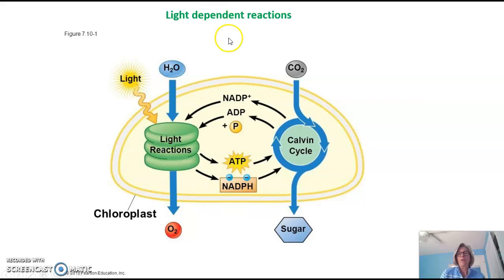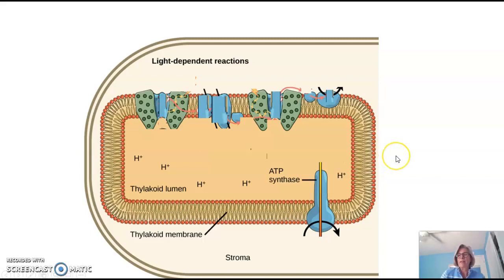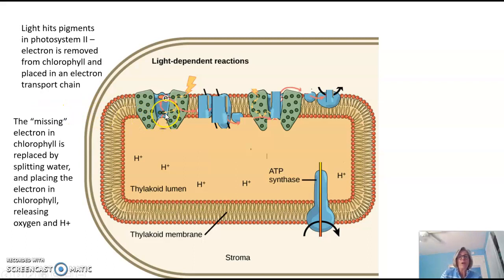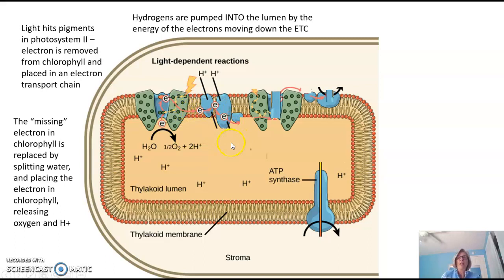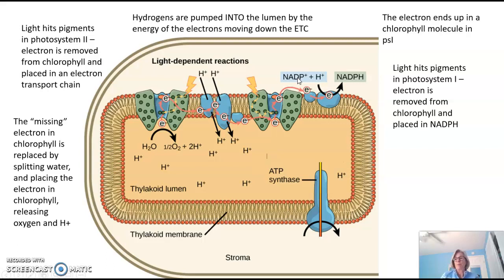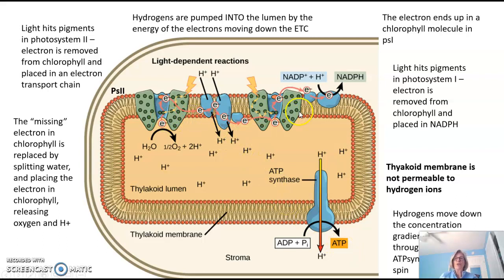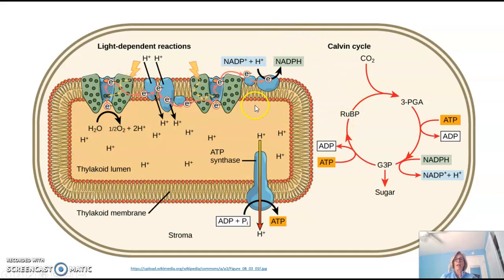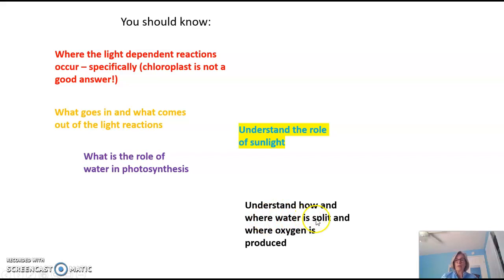The Light dependent reactions of Photosynthesis